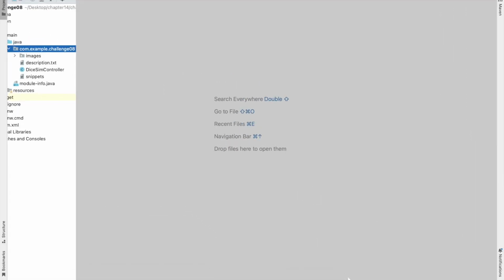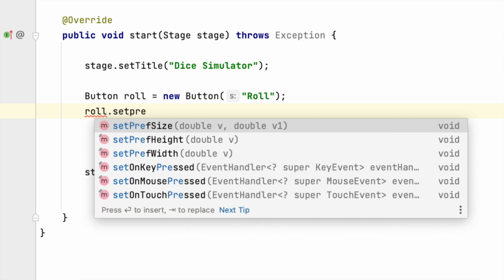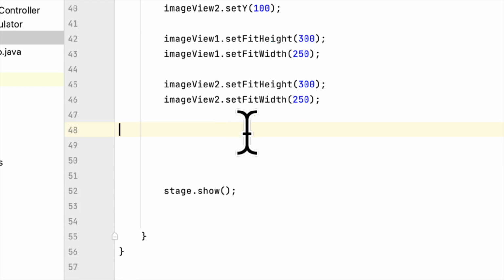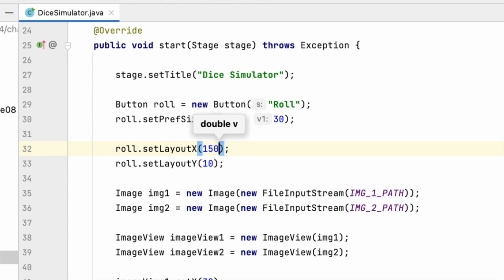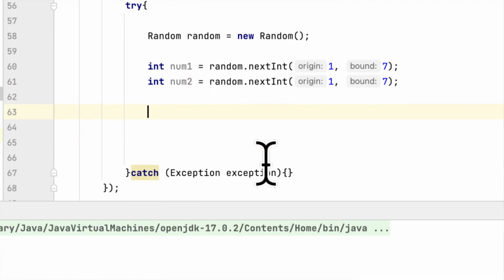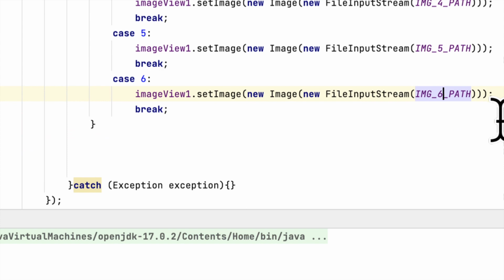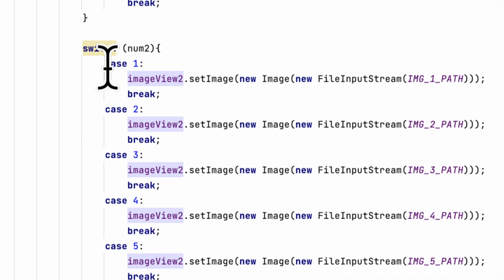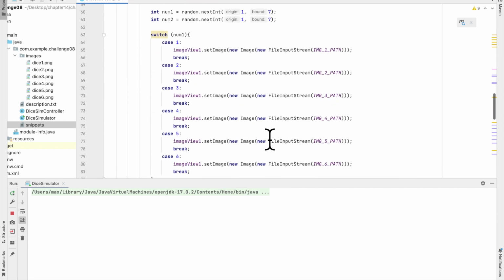14.08 Dice simulator JavaFX | Starting Out With Java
Create JavaFX application that simulates the rolling of a pair of dice. When the user clicks a button, the application should generate two random numbers, each in the range of 1 through 6, to represent the value of the dice. Use the ImageView component to display the dice